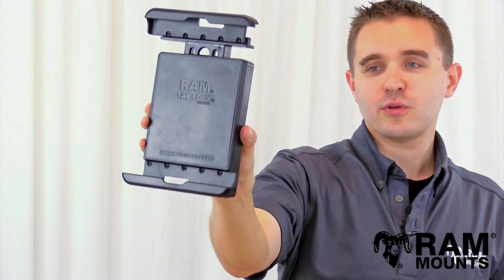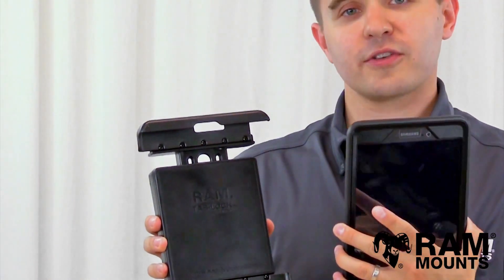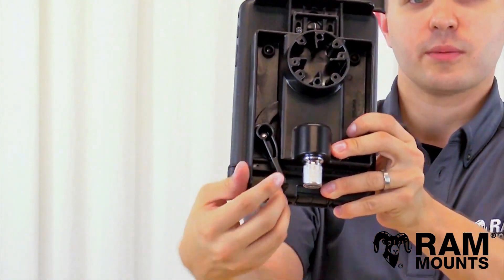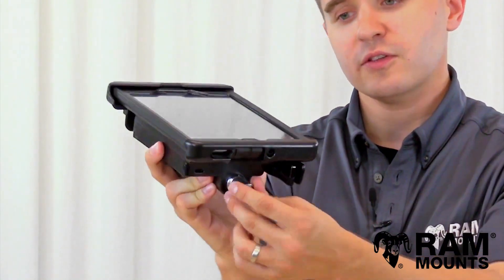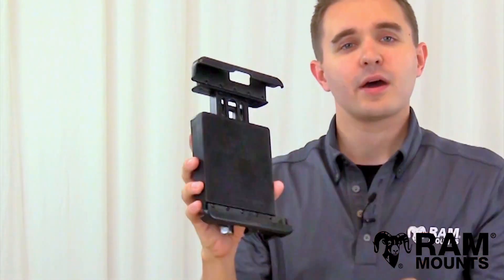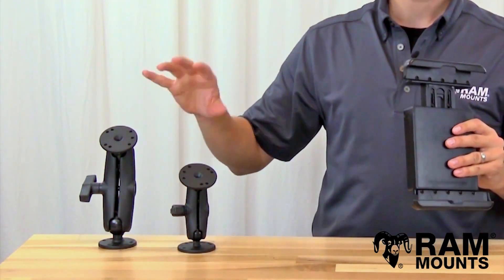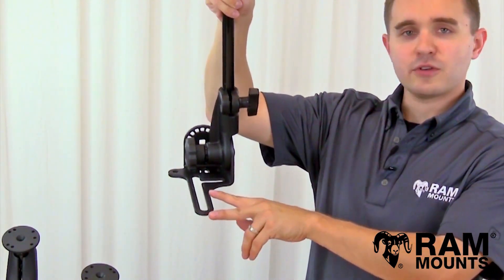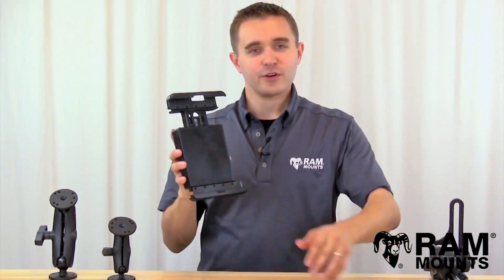RAM Tab Lock for 8 Tablets including Samsung Galaxy Tab A 8 0 with Otterbox Case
The best of any mounts for your devices! All new RAM Tab Tite products. Check them out here!